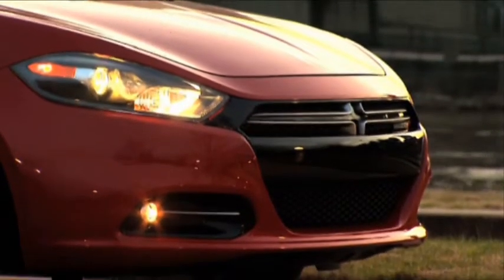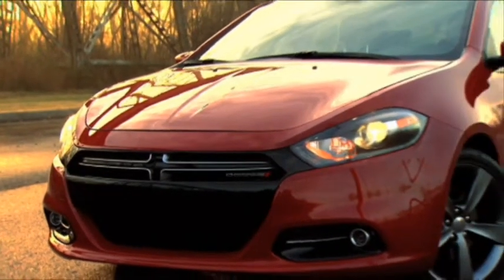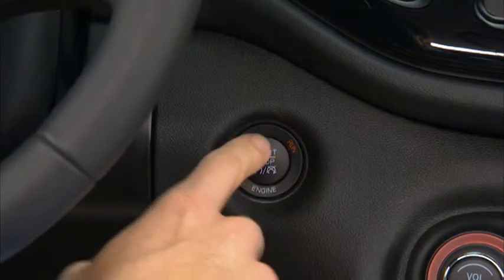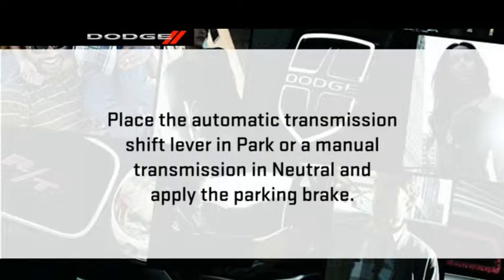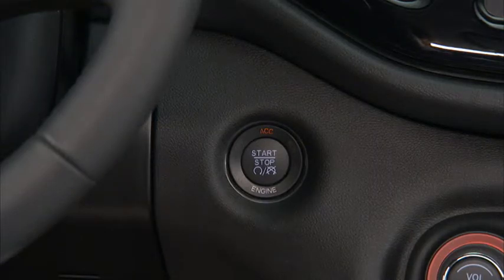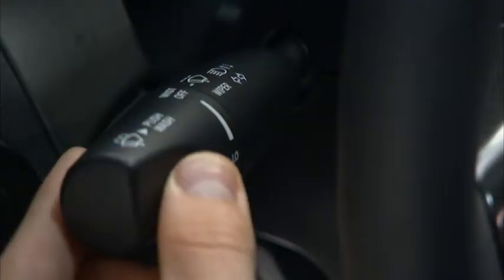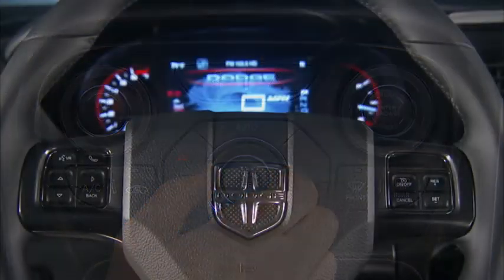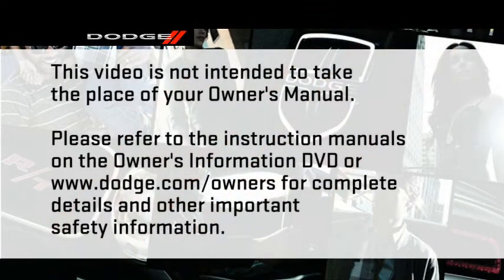2013 Dodge Dart | Keyless Enter-N-Go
This video explains how to use the keyless Enter-N-Go system in the 2013 Dodge Dart